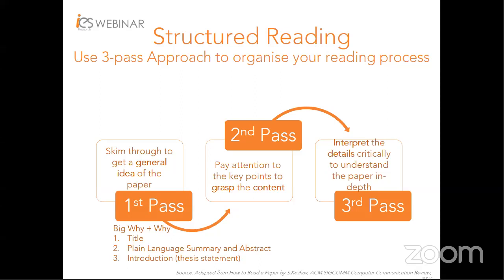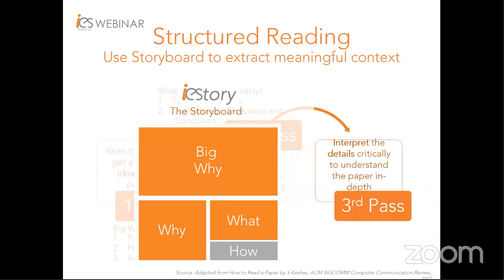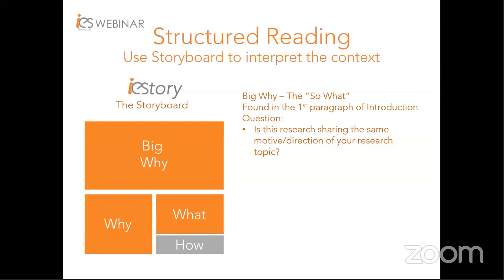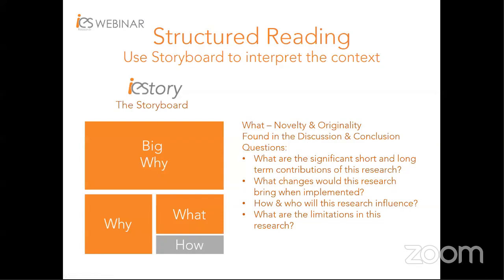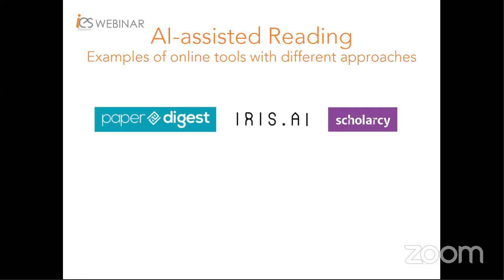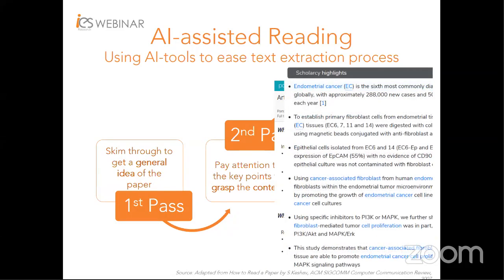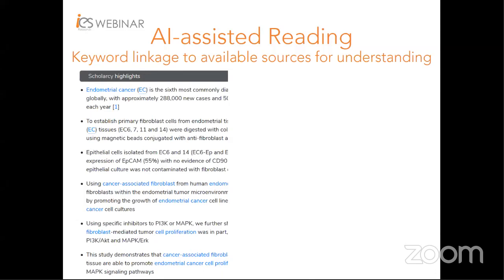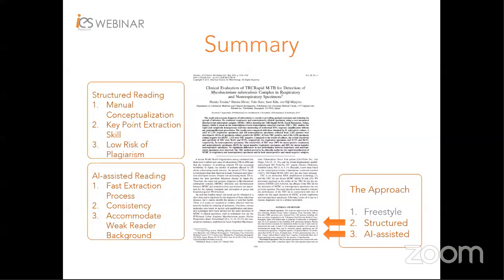READ the full-text structurally Webinar by ies Research